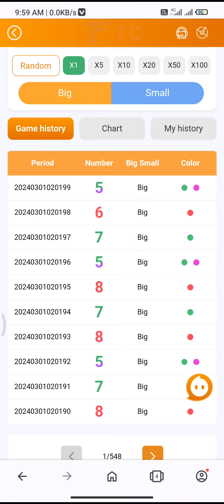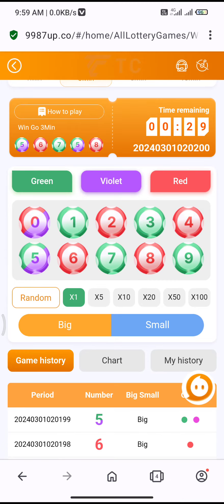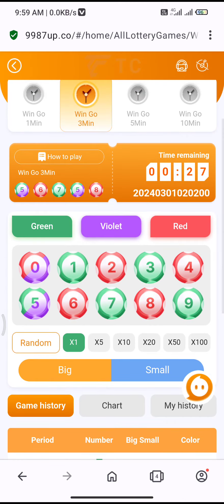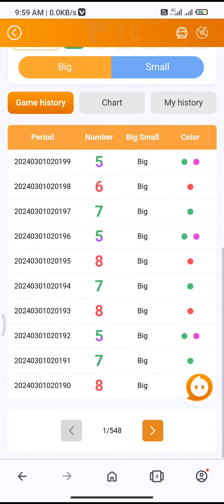TC Colour Pridiction App Tamil | Daily Income 1000/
Tc Lottery App Link :-

App Link :-